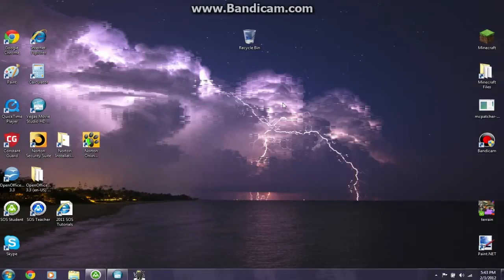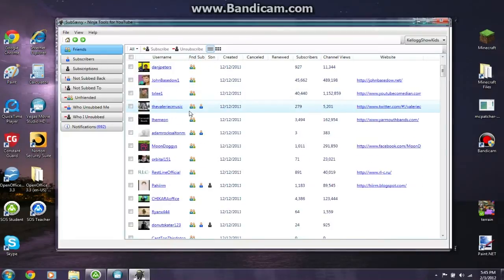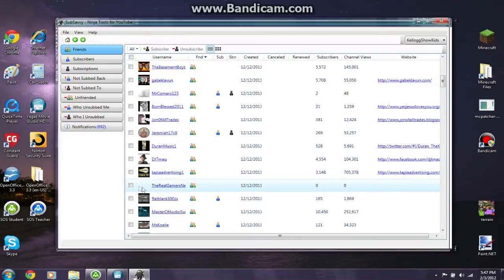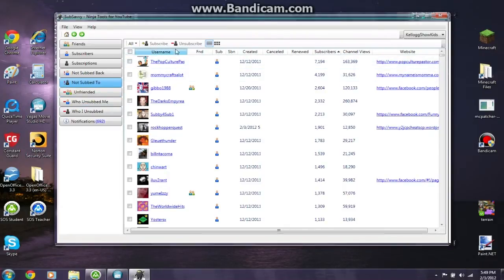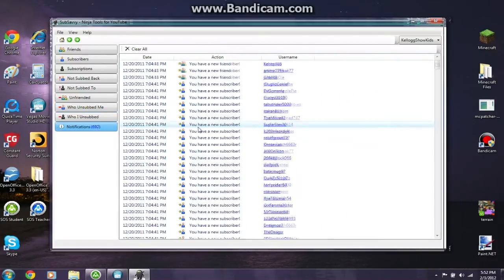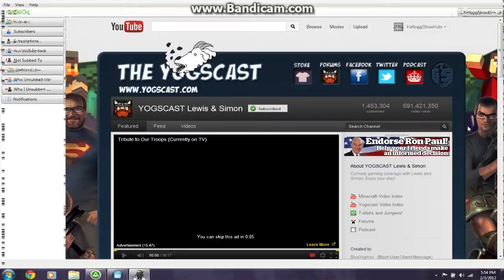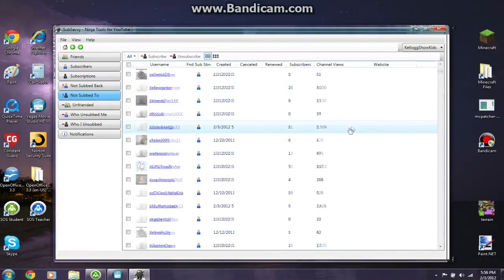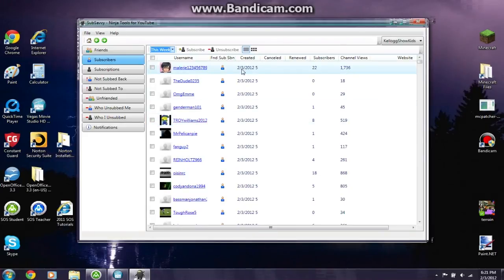SubSavvy | Find Out Who Unsubbed You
Grady made this video for his channel and I'm stealing it for ours ... On March 7th youtube will be changing over to the new layout 100% and although this may or may not cause you angst the following will:  you will only be able to see 500 of your subscriptions, so you can't interact, you can't unsub, you can see them at all.  BONUS!!  AWESOME!!  SubSavvy also tells you who unsubbed you, who is not subbed back and who you are not subbed to.  It enables you to manage all your friends, subs and subscriptions.  And there is so much more down the pipe.  Come check us out today!!

AND if you make a video bout it, you could end up on the front page of SubSavvy as our Fan of the Month & win great subsavvy bling.  Even if you don't win the big daddy we will favorite your subsavvy review. walk-through, promo video on our SubSavvy YouTube page and feature it on our facebook page.  Let's change the way YouTube works!!  :)

Feel free to drop us an email or give us a call ... support 27/7!!